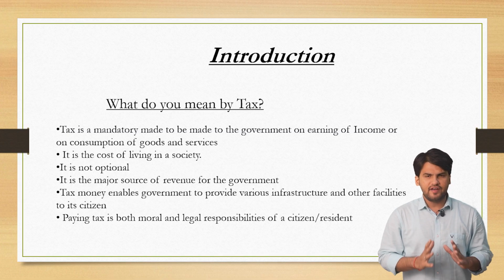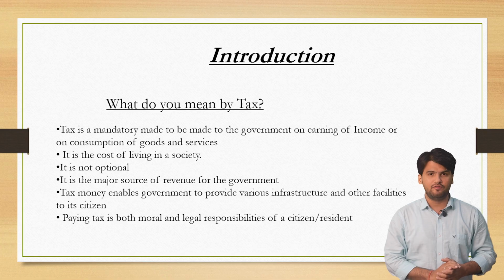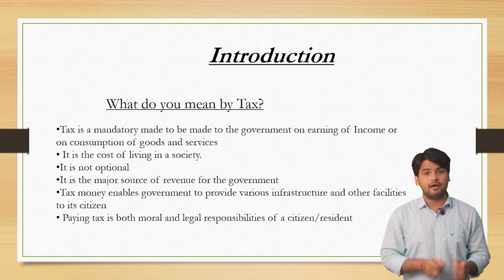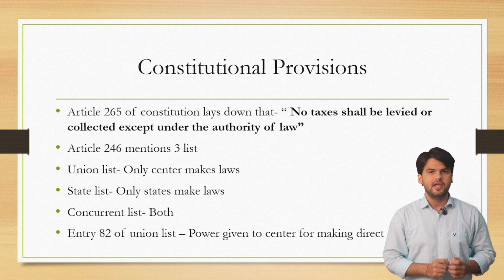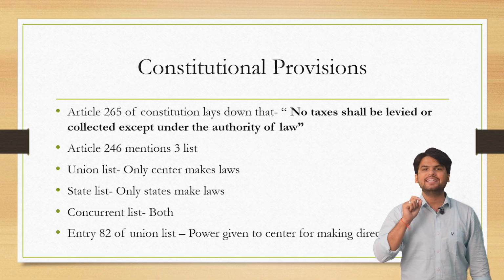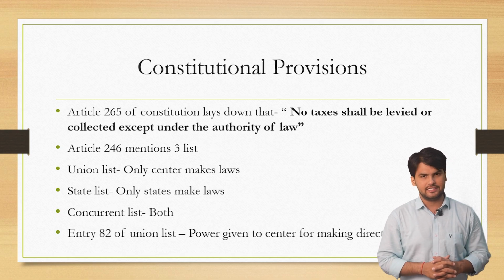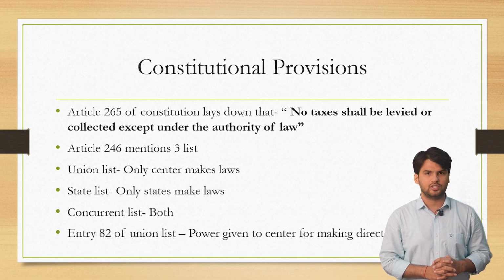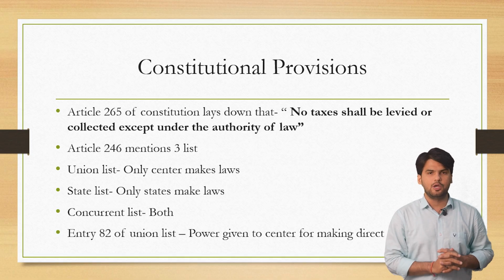Taxation | Part 1| Meaning of Tax, Constitutional Provisions & Direct vs Indirect Tax Explained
In this video, we have explained the meaning of Tax, constitutional powers and provisions related to taxation and difference between two forms of Taxation- Direct Tax and Indirect Tax.